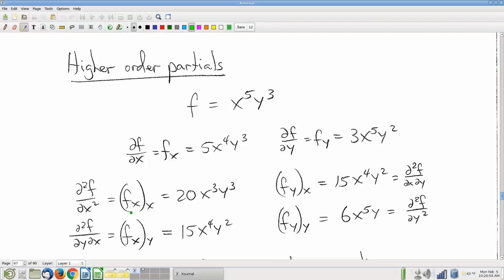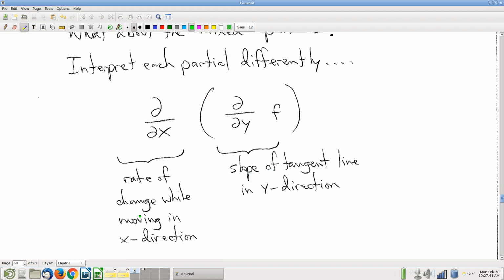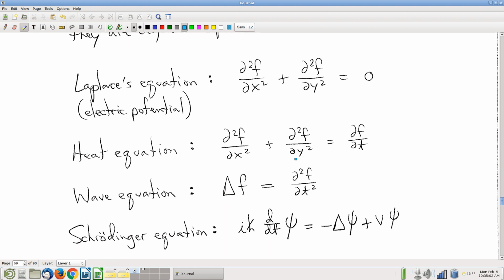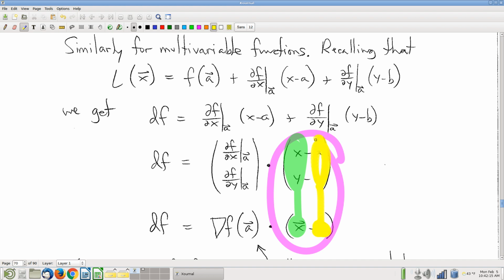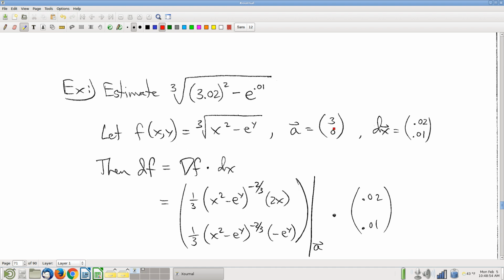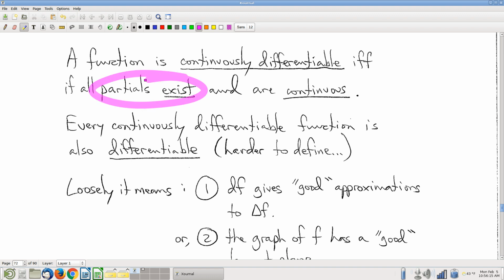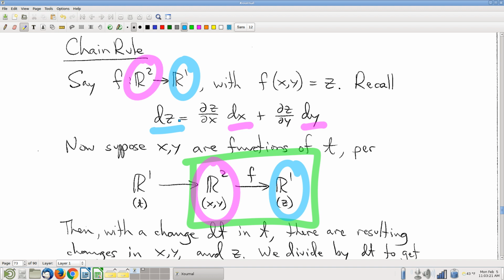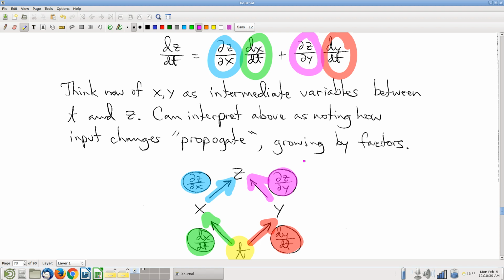Math 212, 2018 Fall, 09-17 (from 2018 Spring; watch all)